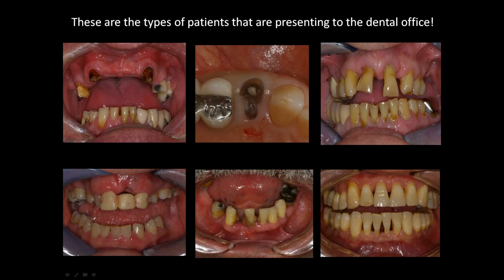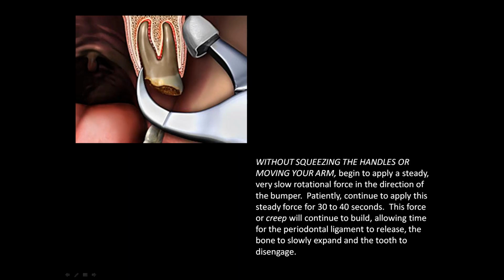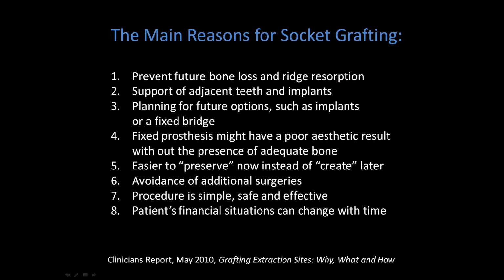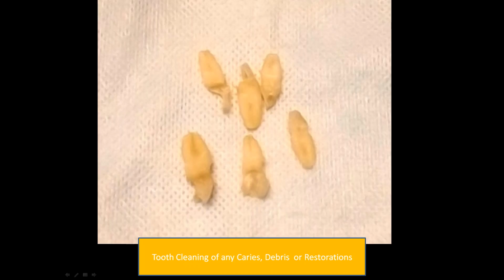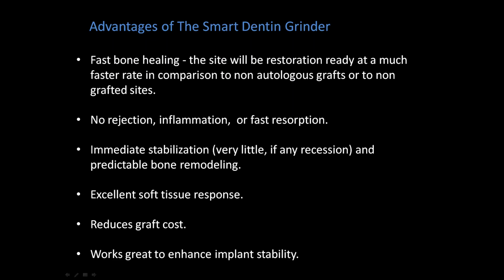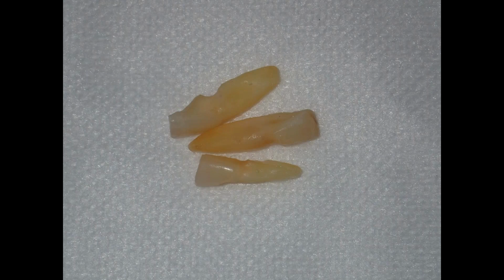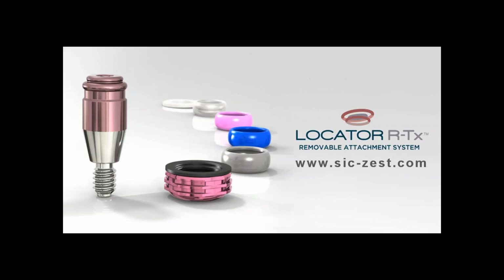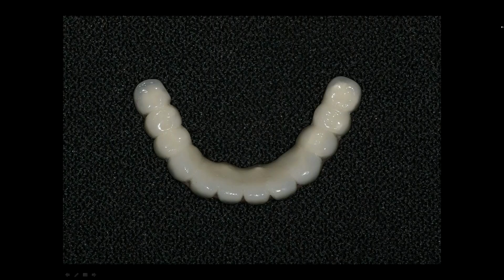Webinar 2.28.17 Replay - How to Create Autogenous Graft From Extracted Teeth - Smart Dentin Grinder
Webinar by Dr. Ara Nazarian replay 2.28.17. Extractions, grafting and implants. Smart Dentin Grinder focus.